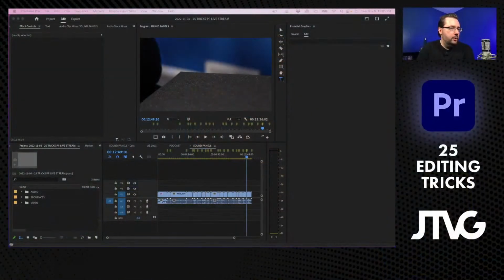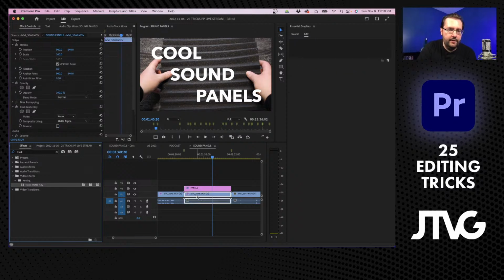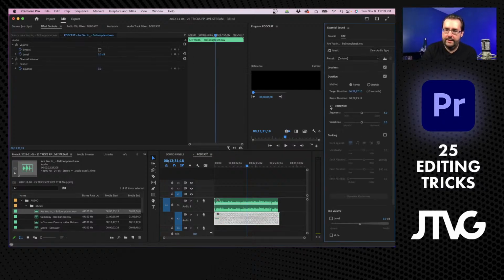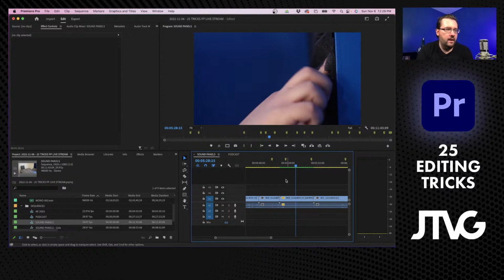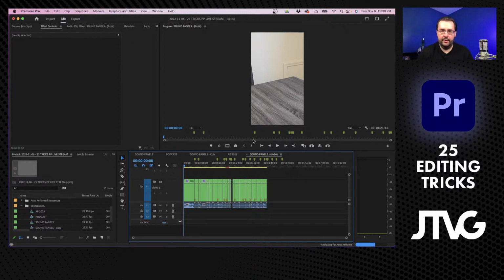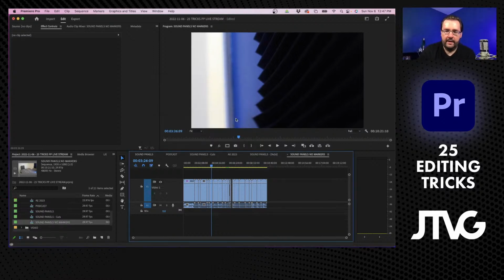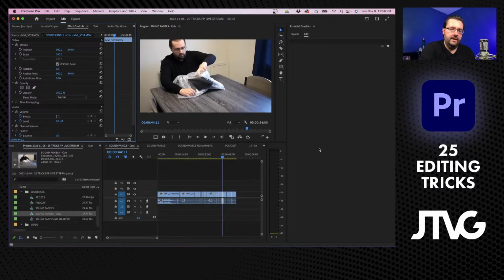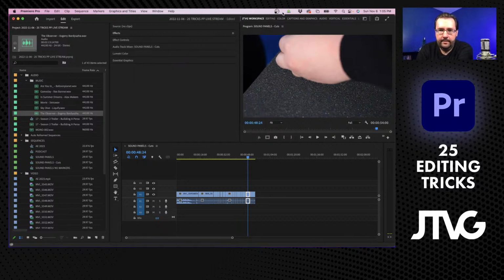25 Video Editing Tips & Tricks Featuring New 2023 Premiere Pro Features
ABOUT STREAM:
In this live stream, I'll be going over some new features in Premiere Pro 2023 as well as 25 quick tips and tricks for video editing.

CHAPTERS:
00:00:00 The Livestream Will Begin Shortly
00:05:20 Welcome! Stream Overview
00:06:57 Add More Than One Stroke To Text
00:10:40 Create A Glow To Text Layers
00:12:16 New Align & Transform Group Graphic Options
00:15:12 Put Video Inside Text
00:17:17 Auto Color Correct Video Clips
00:18:43 Color Match Two Video Clips
00:20:54 Show Audio Time Units
00:22:51 Using The Remix Tool
00:26:27 Using Dynamics To Boost Audio Levels
00:29:14 Audio Gain Keyboard Shortcut
00:30:23 Speed & Durations Keyboard Shortcut
00:31:25 Make Any Video Slow Motion
00:34:40 Turn Off Play After Rendering Previews
00:35:30 Change Default Transition Length
00:36:38 Change Default Transition Type
00:38:25 Show Through Edits
00:42:17 Auto Reframe Sequence
00:45:57 Auto Scene Detection
00:49:28 Using The Markers Panel
00:51:13 Simplify Sequence
00:53:16 Creating Caption Graphics
01:00:18 Close All Gaps
01:01:22 Make Panel Full Screen Keyboard Shortcut
01:02:00 Displaying Workspaces As Tabs
01:03:53 Creating Your Own Custom Workspace
01:11:00 Closing Thoughts & Stream Wrap Up